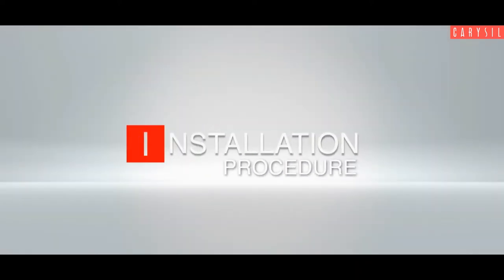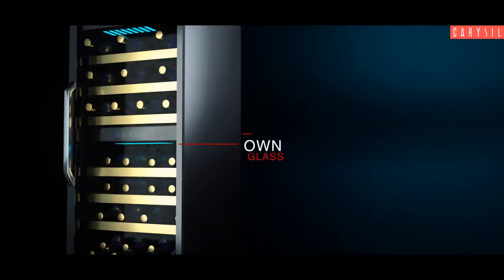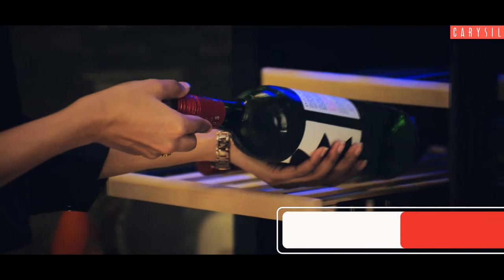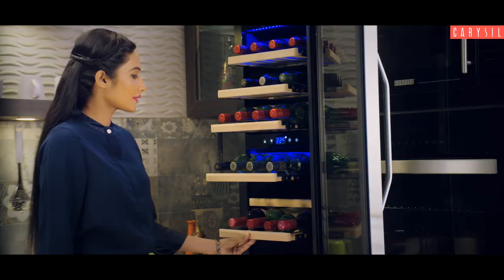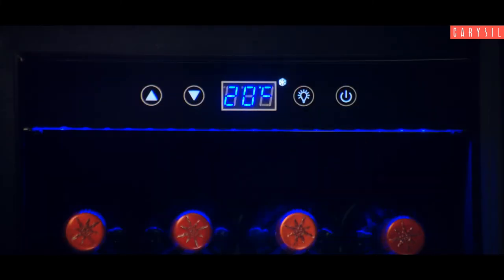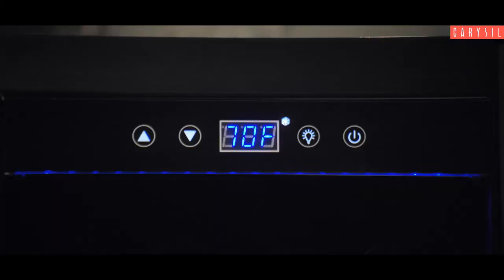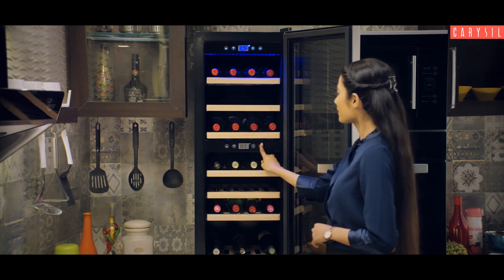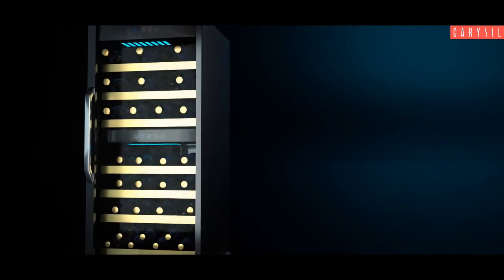Carysil Wine Chiller: How To Use?